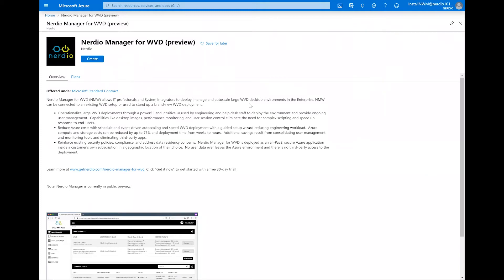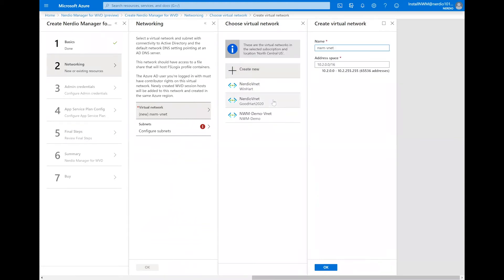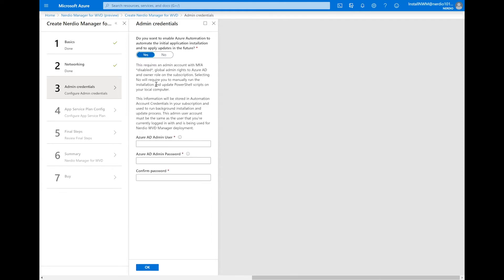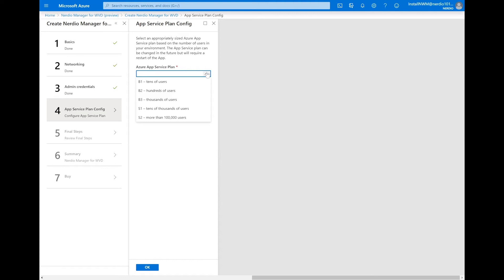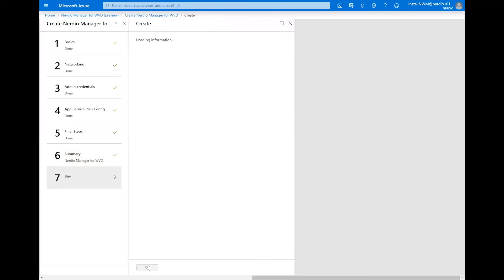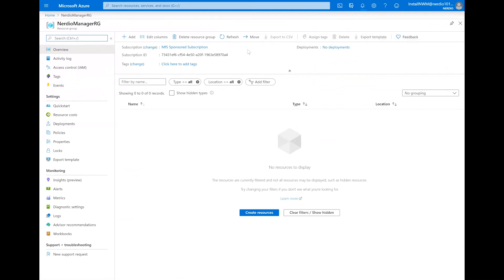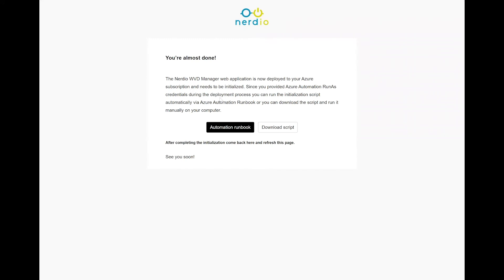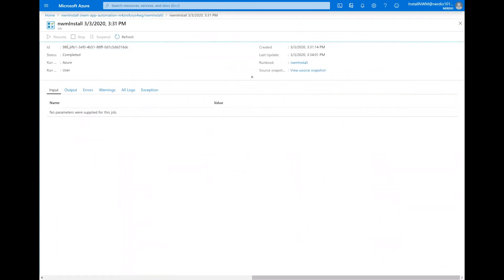Nerdio Manager for Enterprise: Installation -Azure Marketplace, Azure Automation RunBook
Nerdio Manager for WVD allows IT Professionals and SIs to deploy, manage and autoscale large amounts of Azure Virtual Desktop environments in the Enterprise. Nerdio Manager for WVD can be connected to an existing AVD setup or used to stand up a brand-new Azure Virtual Desktop deployment.

In this video, Nerdio CEO Vadim Vladimirskiy will demonstrate Nerdio Manager for WVD installation from the Azure Marketplace, Azure Automation RunBook, and more.

You can find Nerdio Manager for WVD on the Azure Marketplace